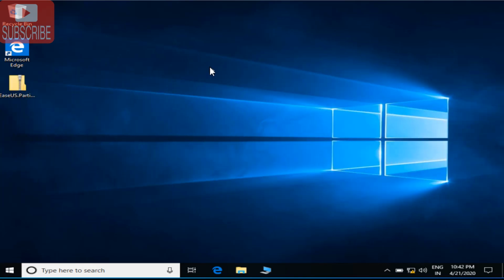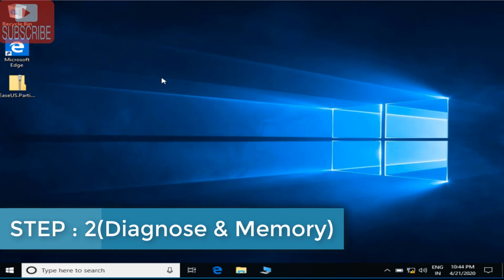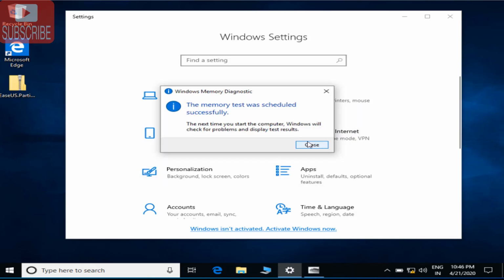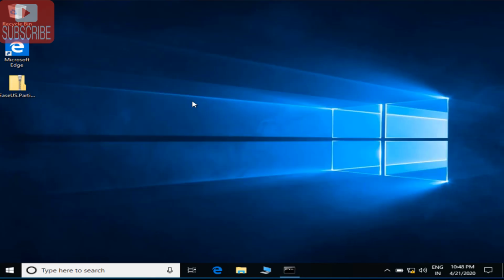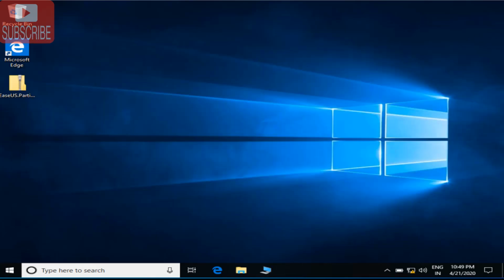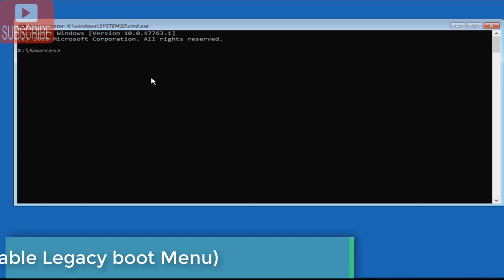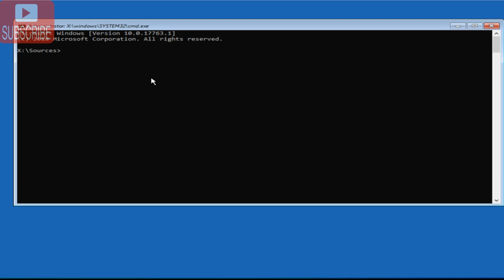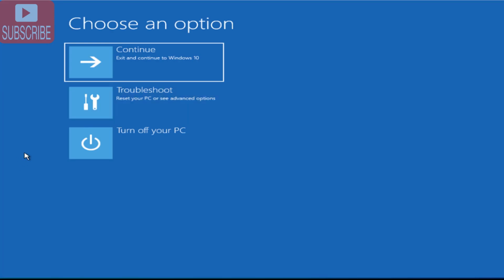Kernel security check failure error [Now Fixed] | LotusGeek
When you able to login into your System : 0:52
00:00 Introduction
01:01 Method 1 to fix Kernel security check failure error
01:48 Method 2 to fix Kernel security check failure error
02:58 Method 3 to fix Kernel security check failure error
05:27 Method 4 to fix Kernel security check failure error
06:28 Method 5 to fix Kernel security check failure error
07:03 Method 6 to fix Kernel security check failure error

Concern section : 8:49

Method 3 :
To scan hard disk cmd command : sfc/scannow

Method 6 :
To enable legacy advanced boot menu cmd is :
BCEDIT /SET {DEFAULT} BOOTMENUPOLICY LEGACY

thanks